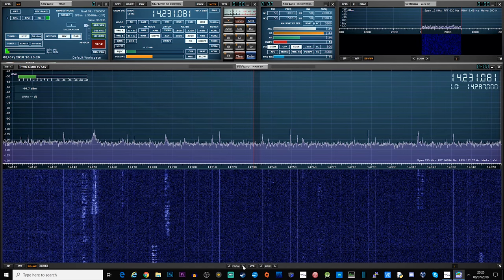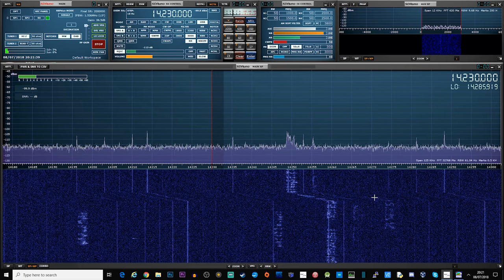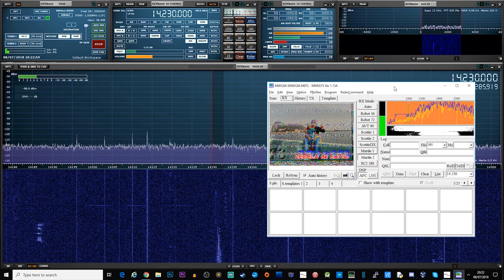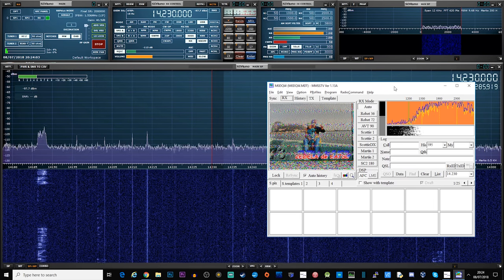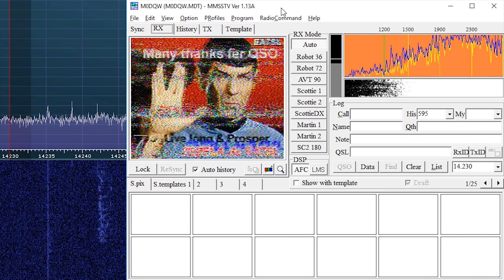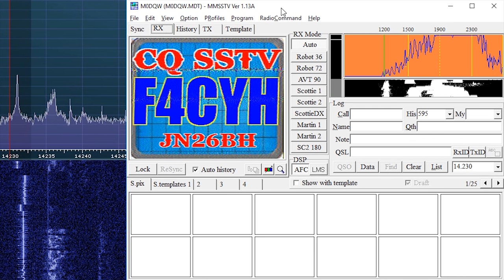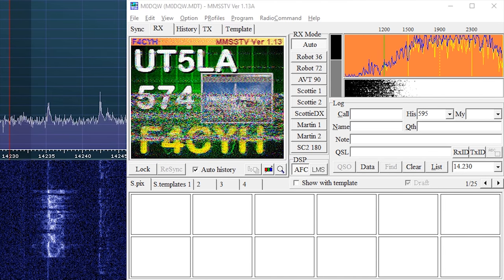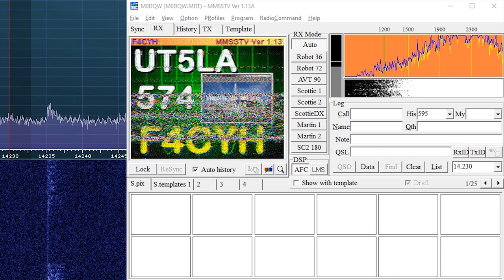Receiving SSTV - Slow Scan Televsion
Here we take a look at receiving and decoding SSTV on the 20M HF hand band. We also discuss receiving SSTV from the ISS International Space Station.

for more information on the receiver I was using. RSPDuo.

Like my video content?